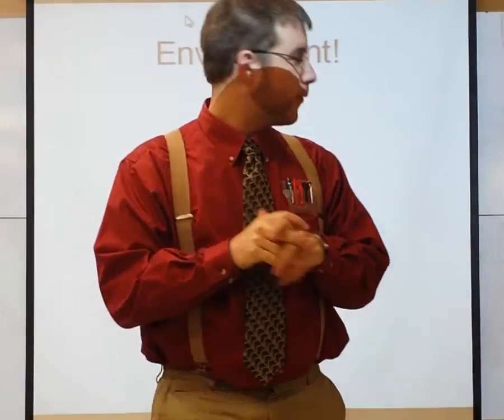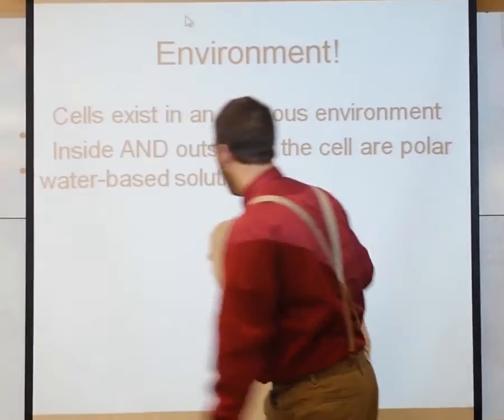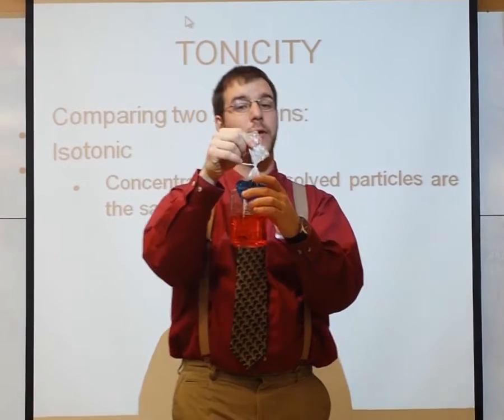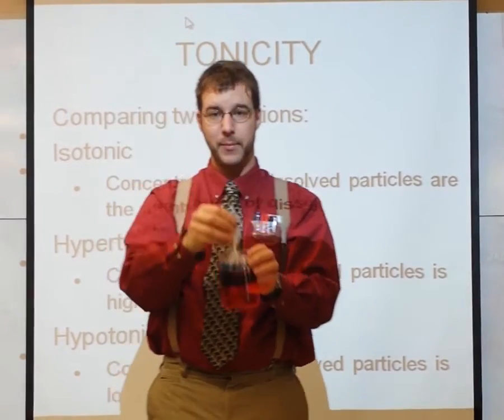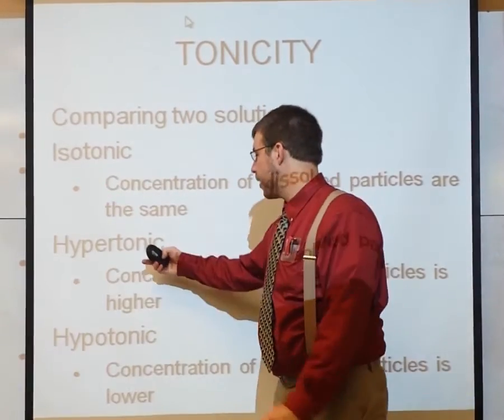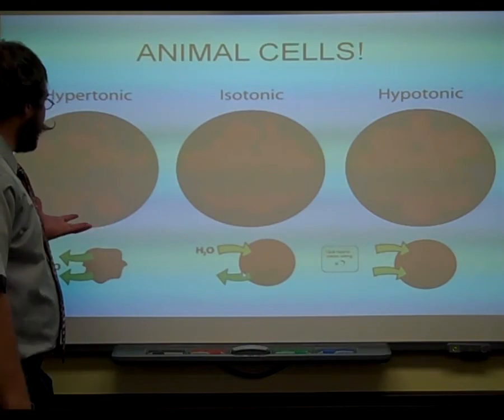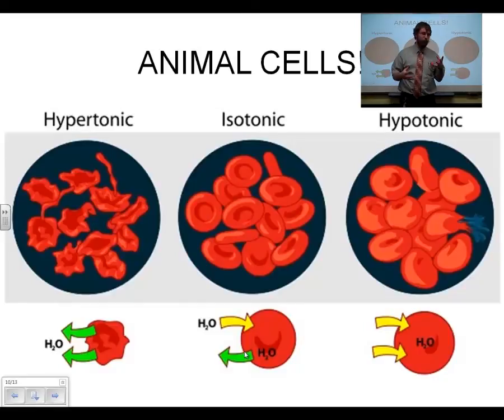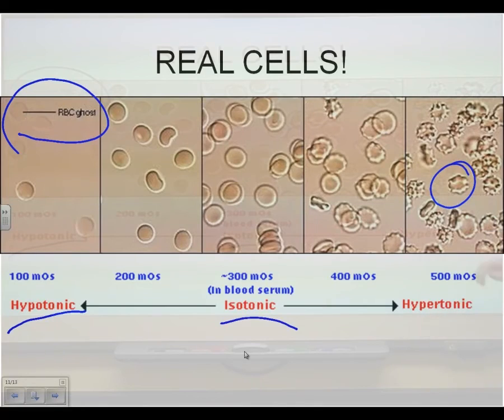Biology flipclass on Osmolarity and Tonicity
Focus Questions:
1.What is an aqueous environment? (1pt)
2.What are the three types of solution (pertaining to concentration)? Describe the concentration difference in each one. (6pts)
3.What is osmotic pressure? What causes it? (2pts)
4.When is equilibrium final reached? (What type of solution needs to be on BOTH sides of the membrane)? (1pt)
5.Which way does water move in each of the three solutions from number 2? (Be sure to list each solution).  (3pts)
6.Why can’t the cells just use diffusion to equal out the concentration gradient? What is “plan B?” (3pts)
7.What happens to Animal cells in each of the three solutions from number 2? (Be sure to list each solution). (3pts)
8.What happens to Plant cells in each of the three solutions from number 2? (Be sure to list each solution). (3pts)
9.What does turgid mean? What is turger pressure? (2pts)
10.How do plants stand up straight? Which organelle is involved? (1pt)
11.Which molecules can move through the membrane?
12.Which molecules cannot move through the membrane?